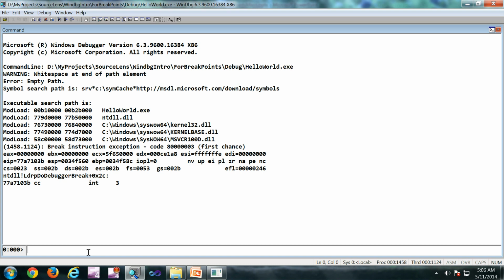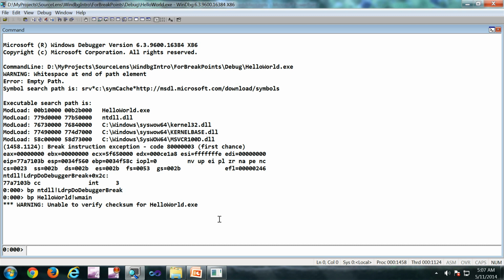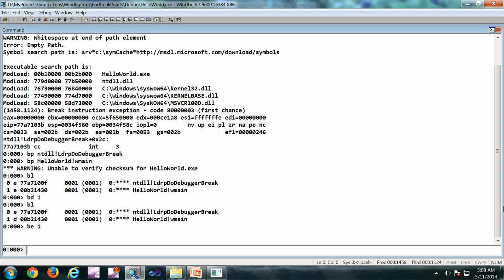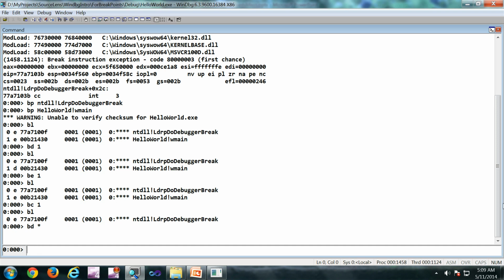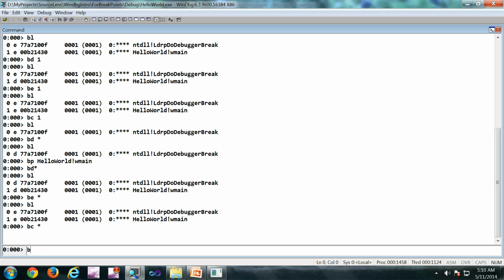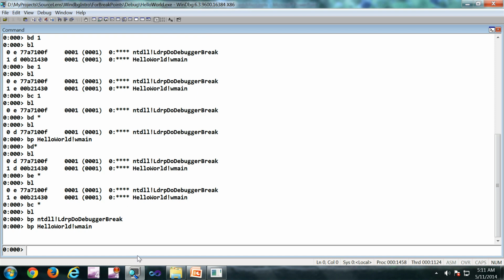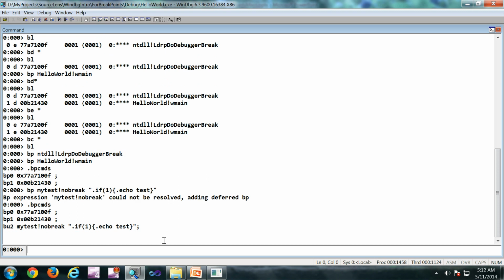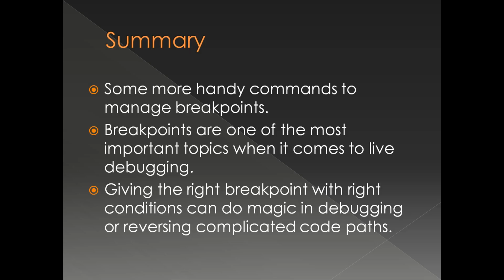Introduction to Windbg Series 1 Part 20 - miscellaneous breakpoint related commands